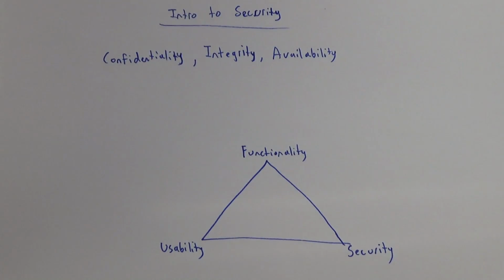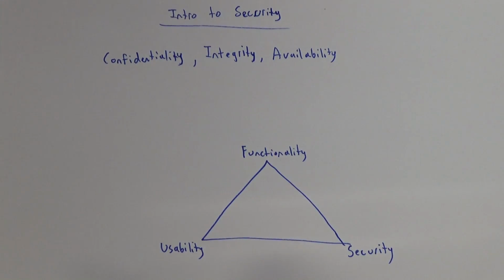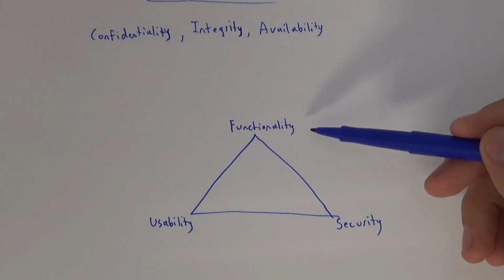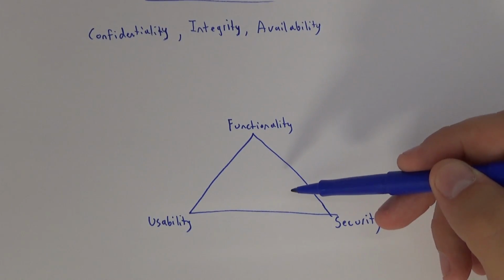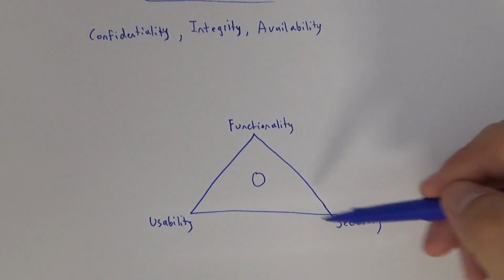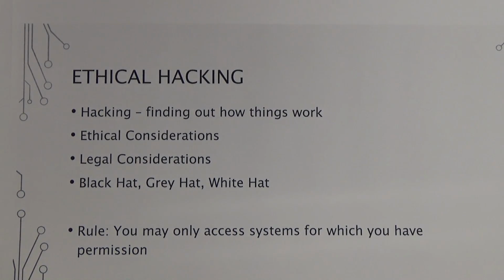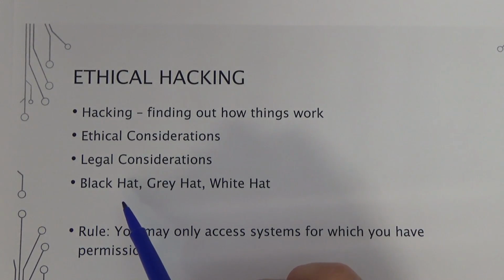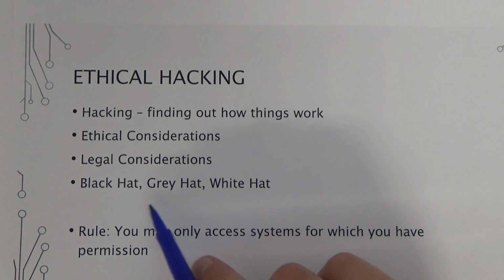CS222 - Unit 7 Intro to Security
An introduction to CIA, FSU, and Ethical Hacking